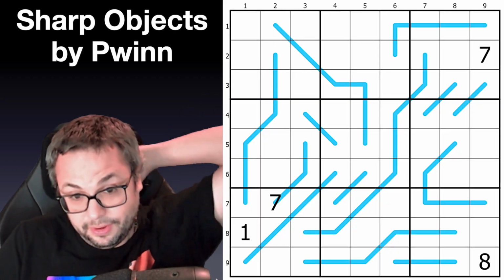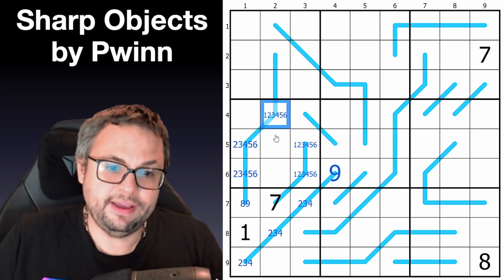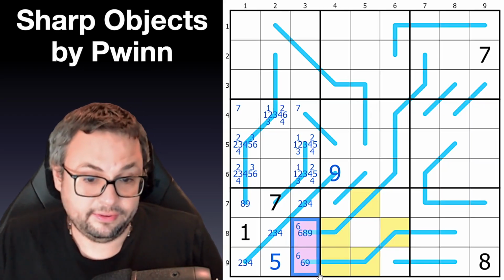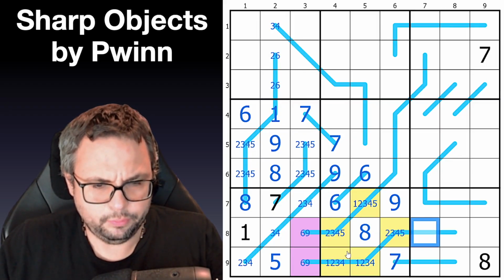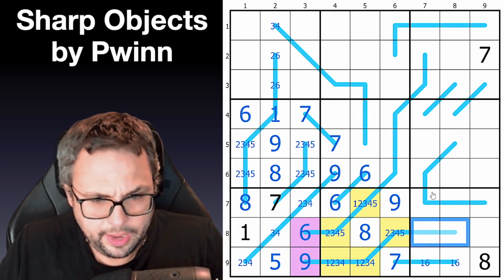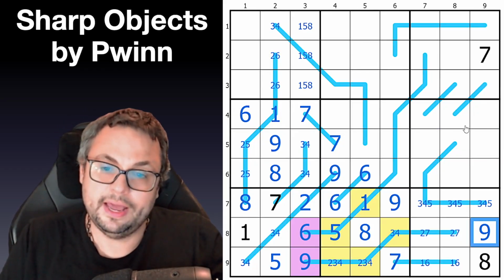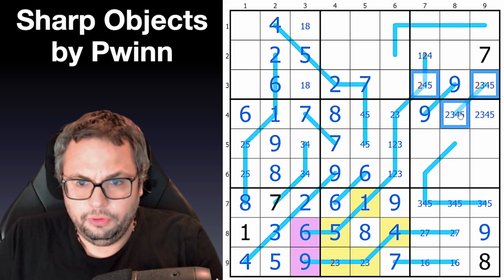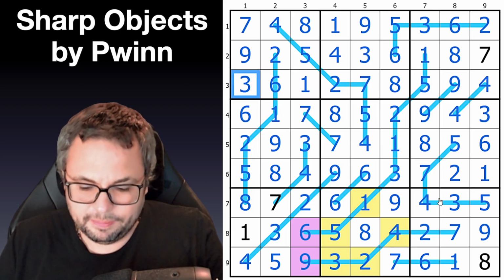Region Sum Lines Sudoku: Sharp Objects by Pwinn | Invitation to Puzzles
Today's puzzle:

Sharp Objects by Pwinn

Rules:  Normal Sudoku rules apply.
Region Sum Lines: Thick region borders divide each line into segments on which the digits have the same sum. Different lines may have different sums.